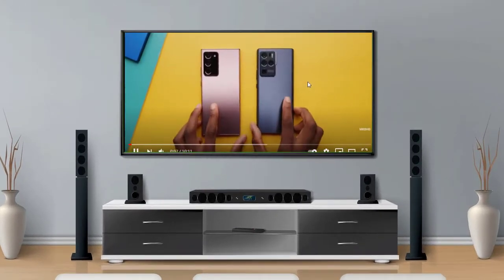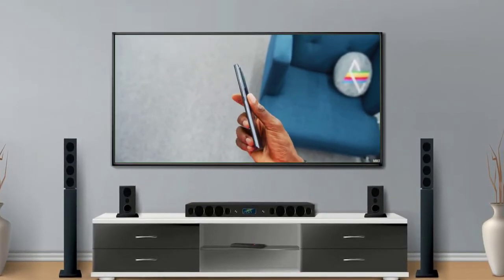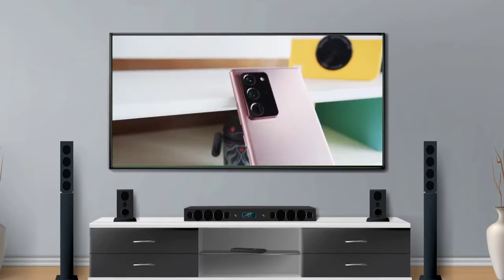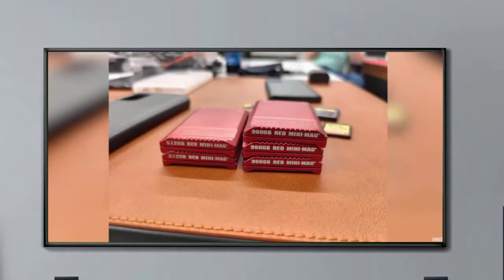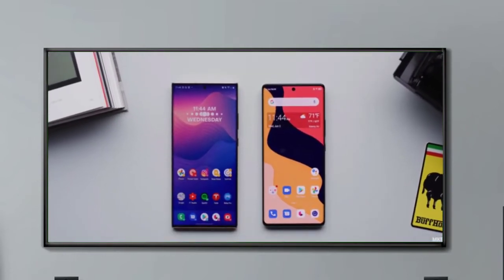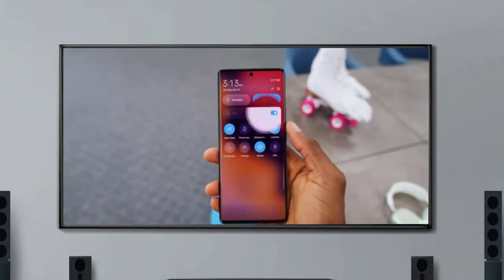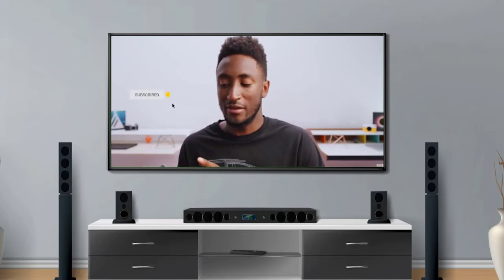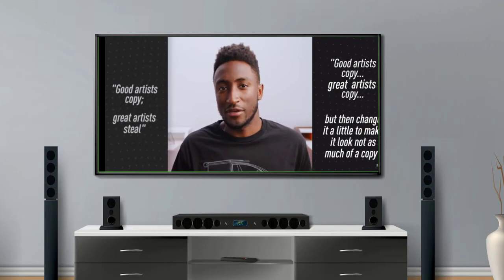ZTE Copy Samsung - When SmartPhones Copy Each Other by Marques Brownlee.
It's okay to copy... as long as you copy the good stuff. Then we all win.

Smartphone Provided by ZTE for video.